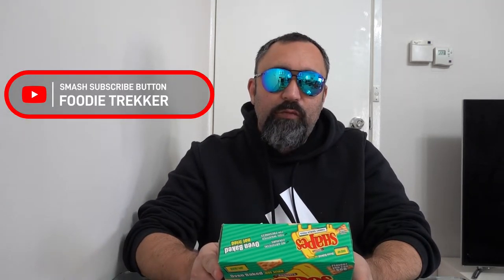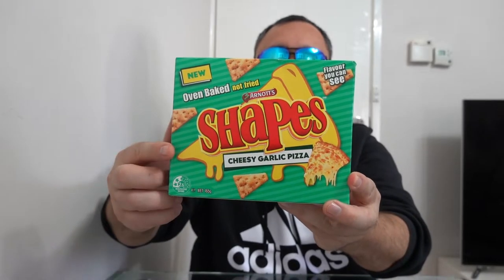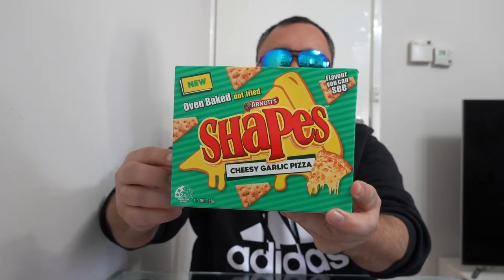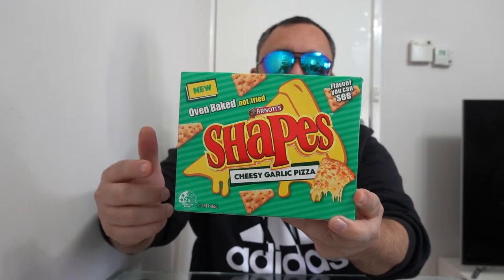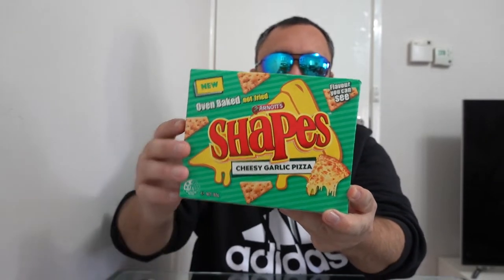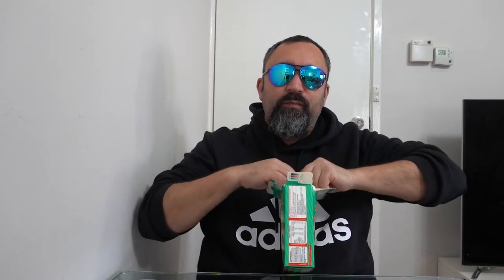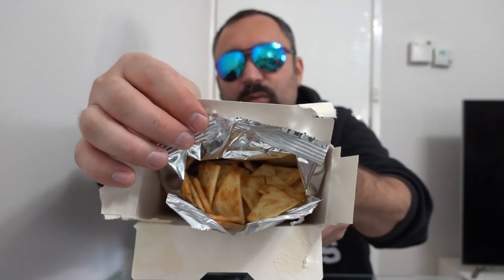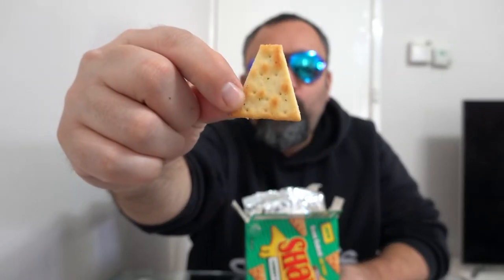Arnotts Shapes Cheesy Garlic Pizza 165g Taste Test